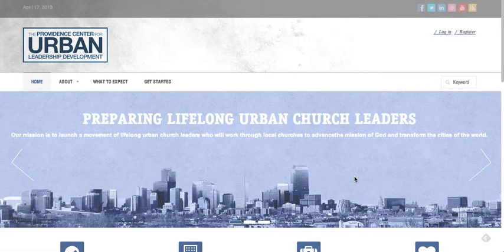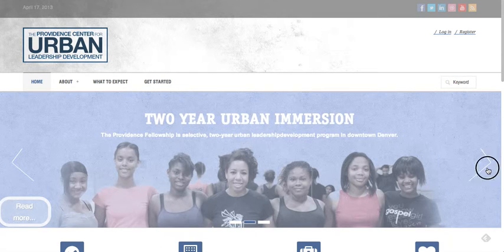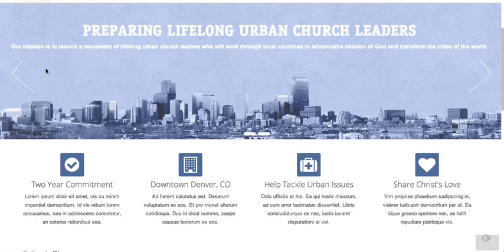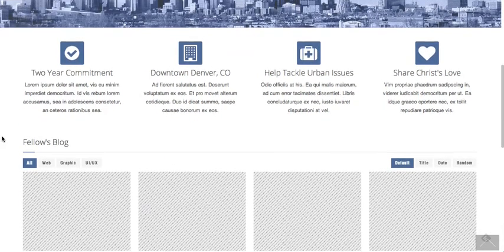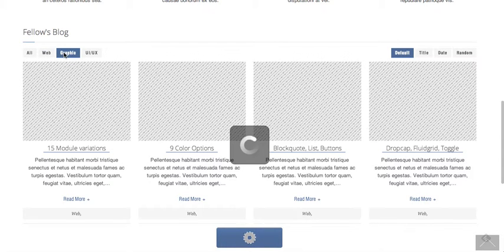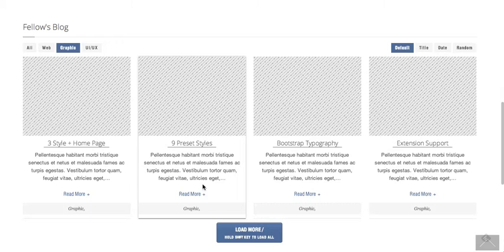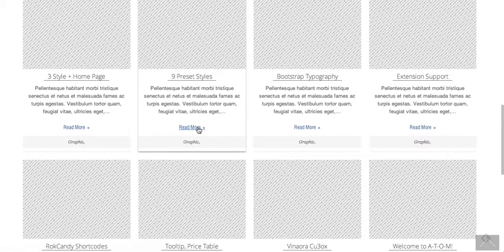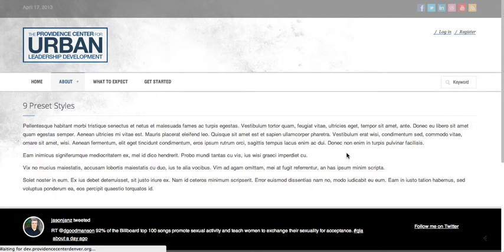PCULD walkthrough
quick demo of the site